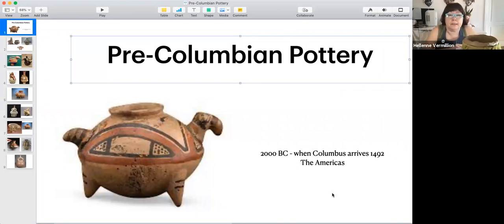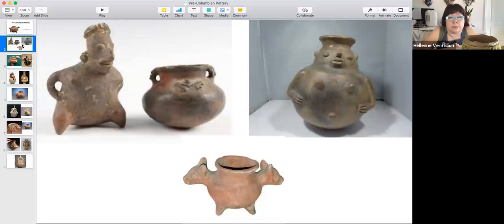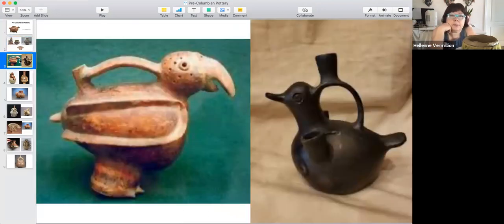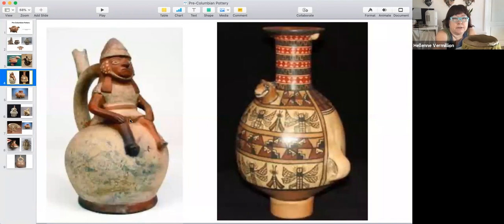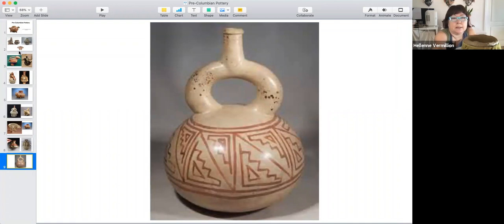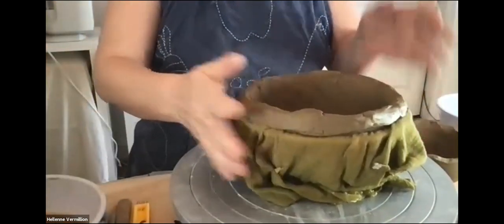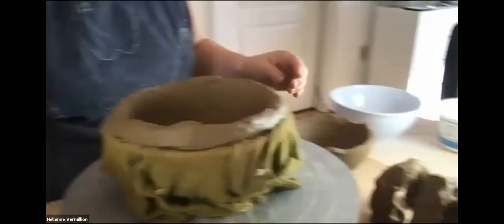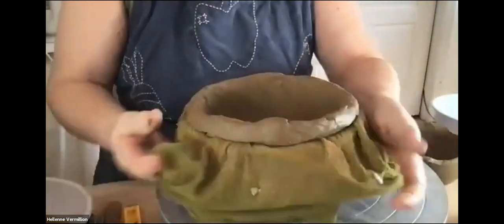Clay Hand Building: Pre-Colombian Pots w/Hellenne (September 29, 2021)